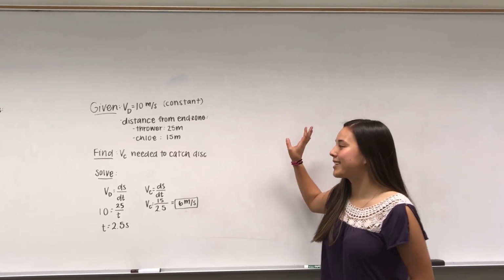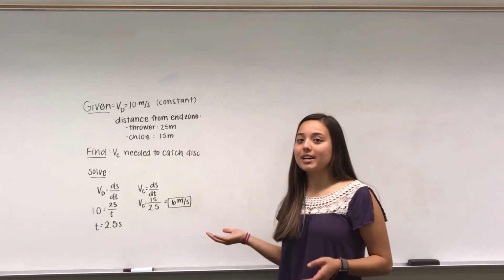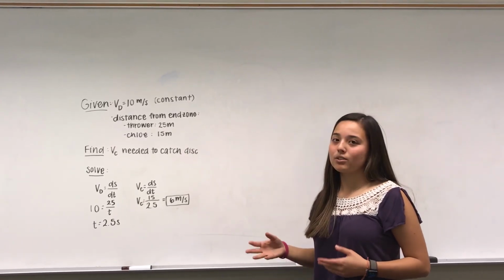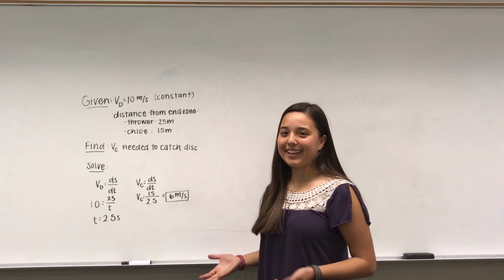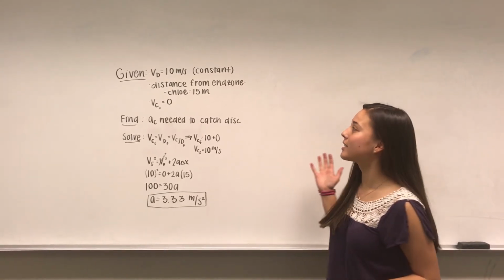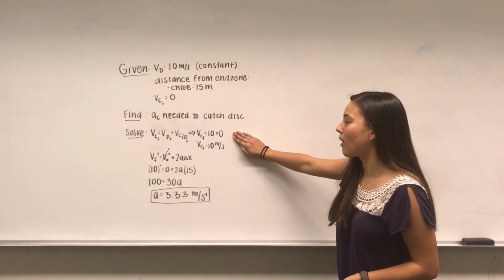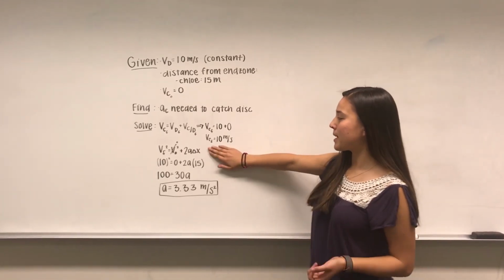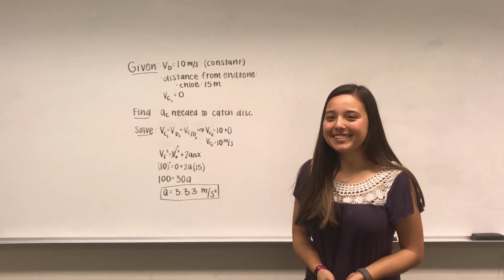Dynamics Extra Credit - Frisbee Toss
This video is about the kinematics and motion of catching a frisbee.